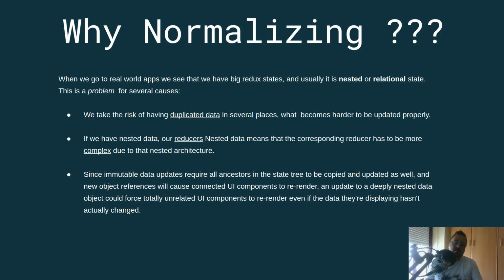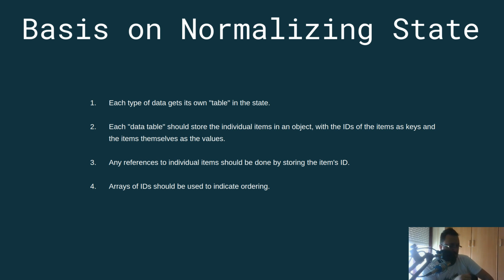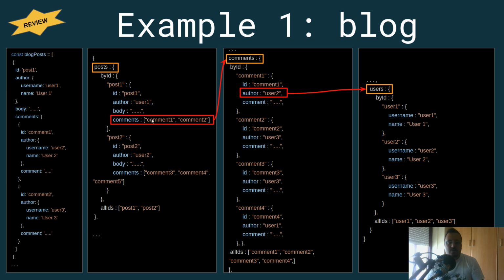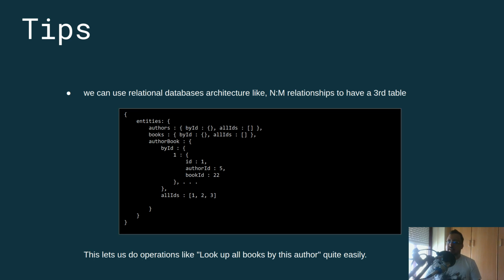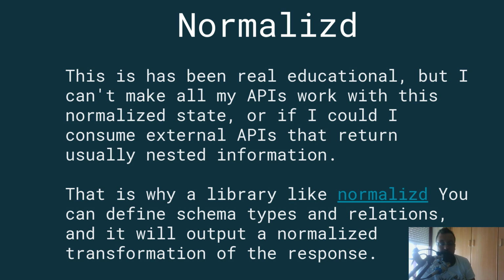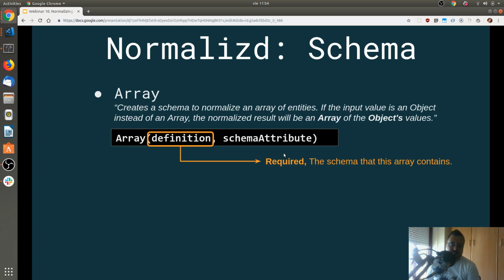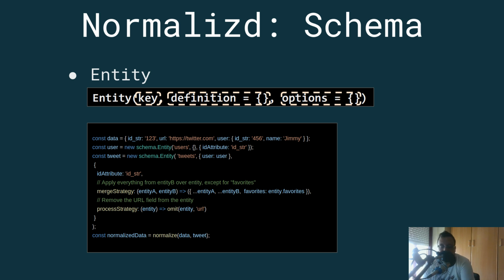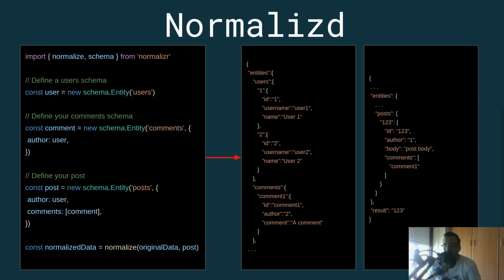Webinar 10: Normalizing state shape in Redux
This week we will take a look to how we should normalize the shape of our state.